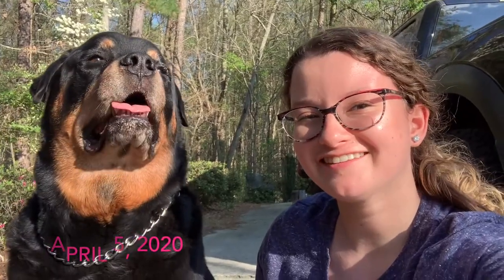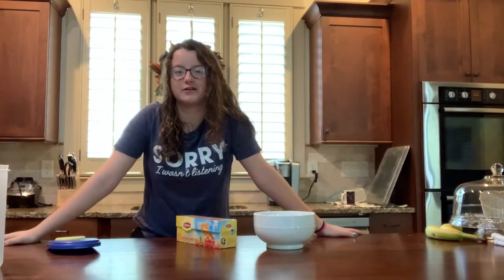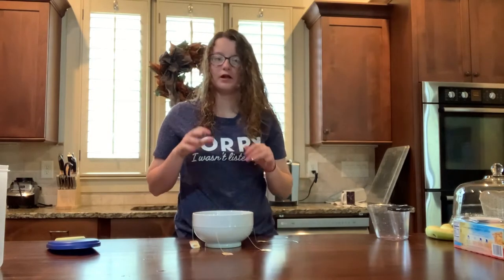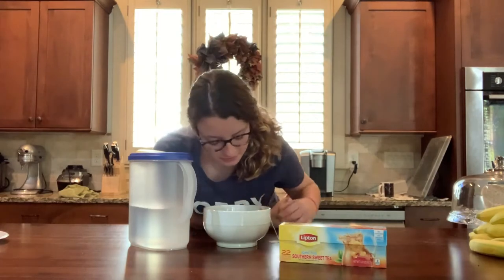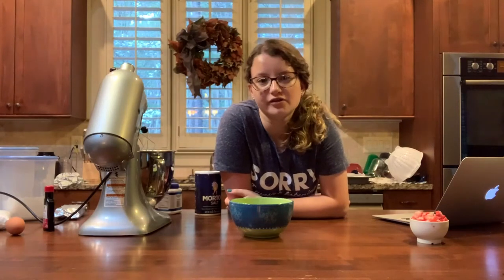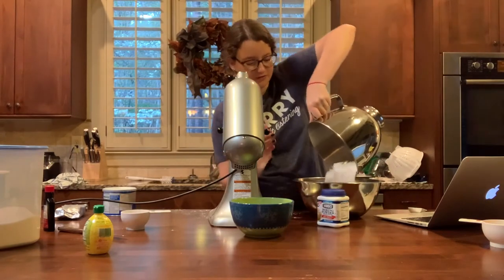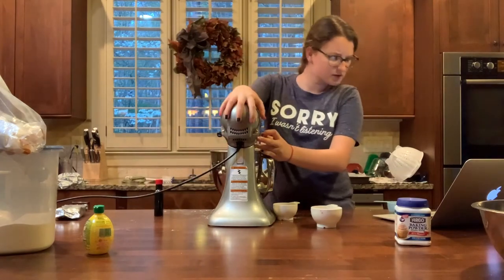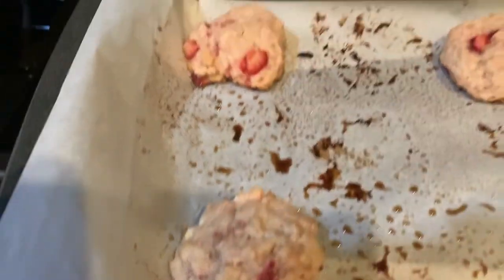I followed a life hack for Coronavirus...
Vlog #5 of Vlapril
This vlog is compact and my most random vlog yet. It includes a cooking with Ashley. It went pretty well but it was definitely a process to get there. Please watch and Enjoy the video.

Go follow Boris on Instagram: @its_boris_4330